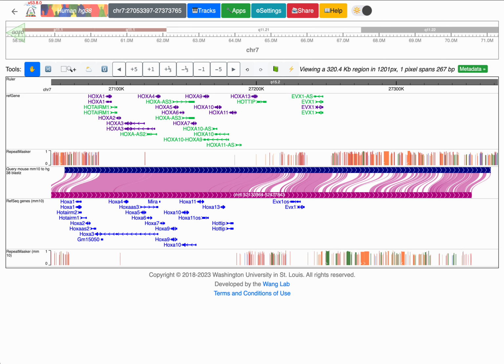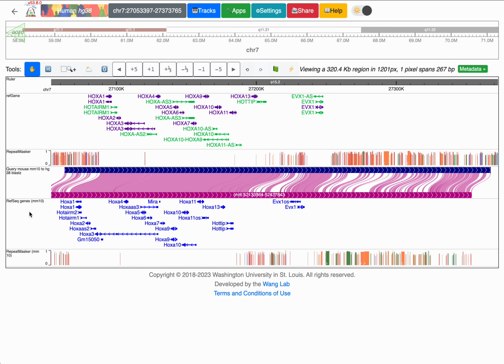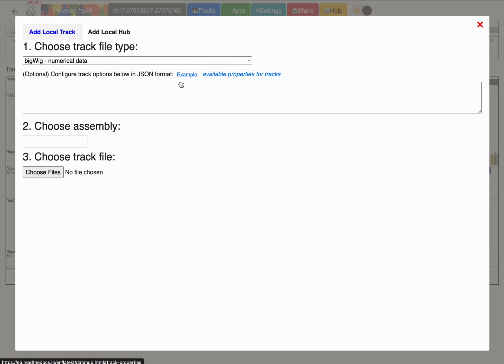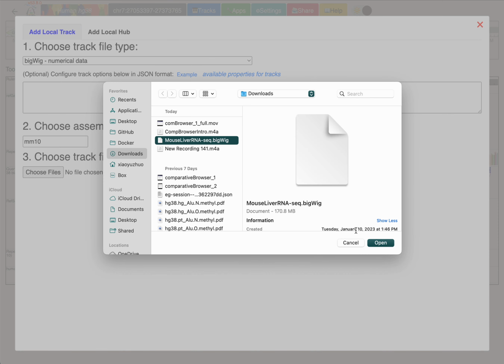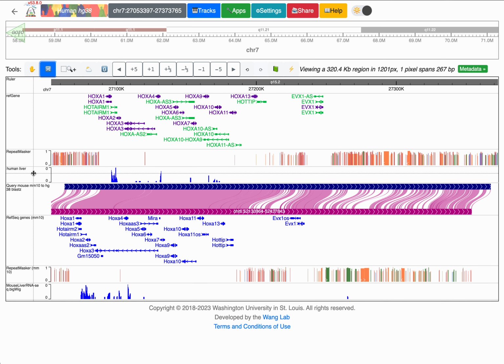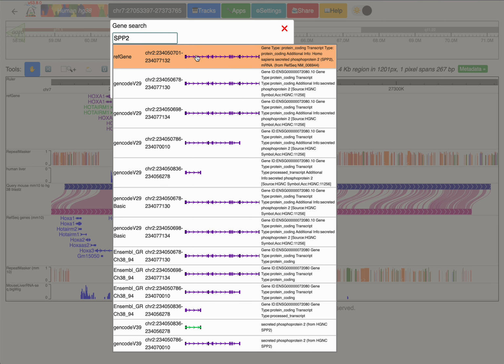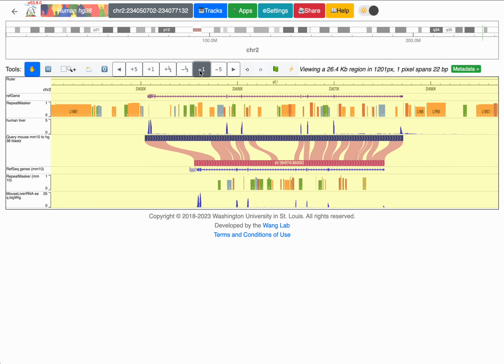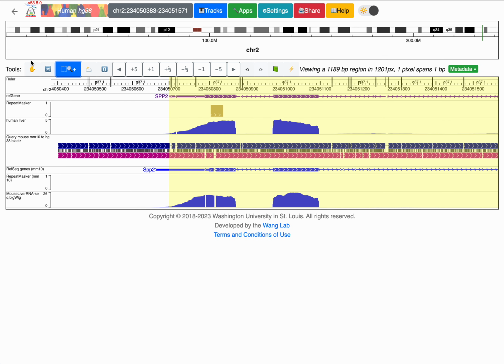Add new data tracks to the comparative epigenome browser and basic browser navigation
how to add new data tracks to the comparative epigenome browser and basic browser navigation